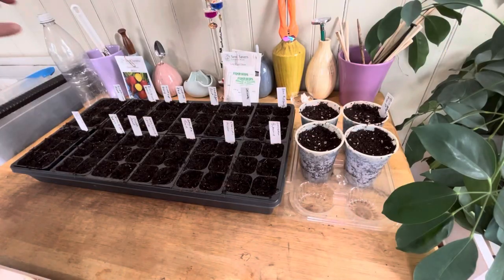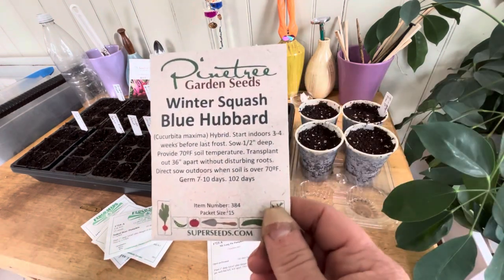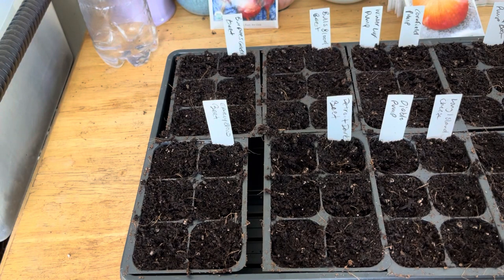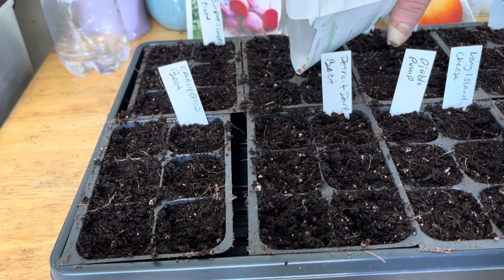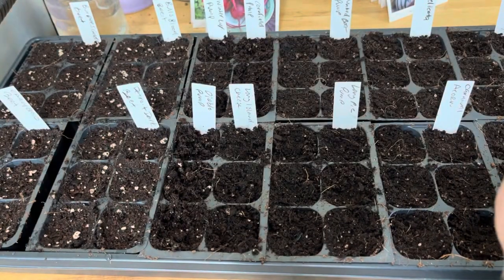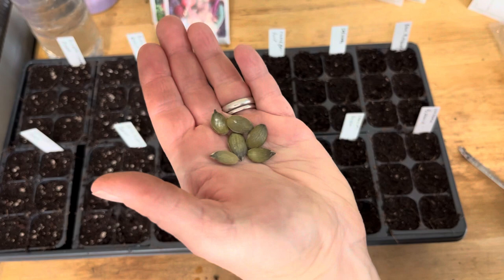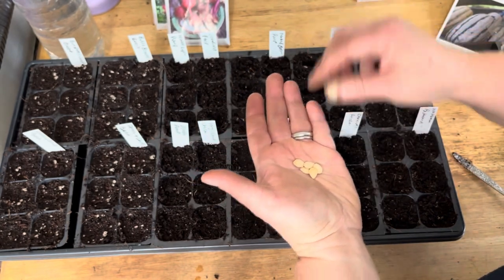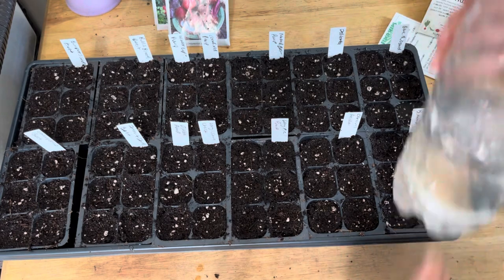The Bittersweet Gardens: Starting Winter Squash, Pumpkins, and Beets